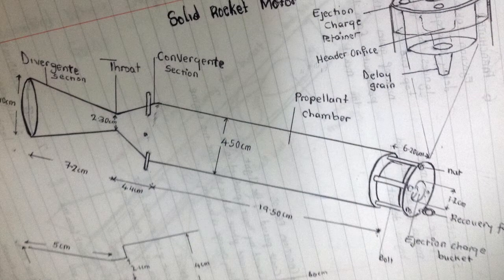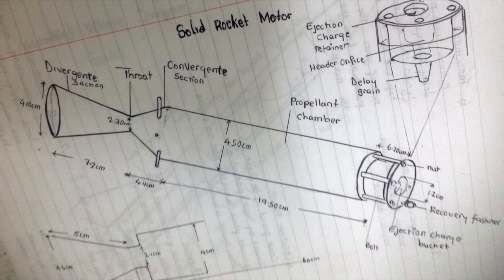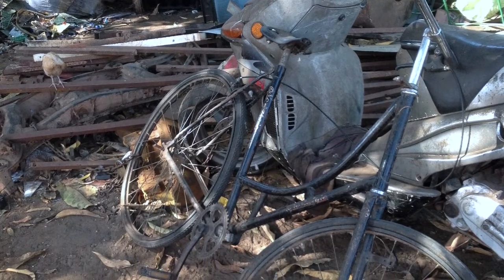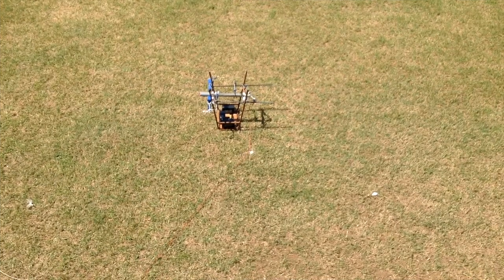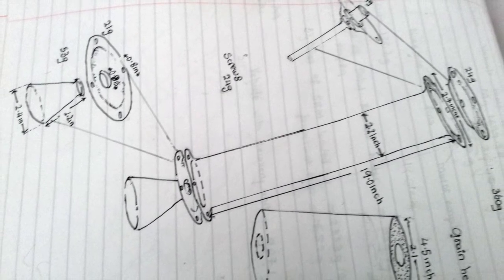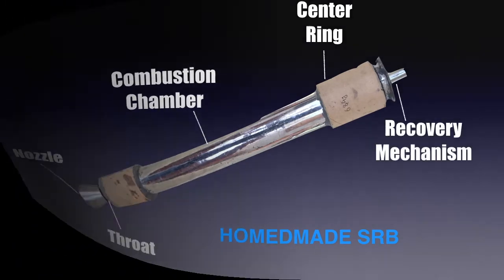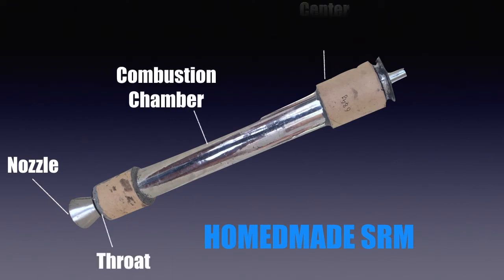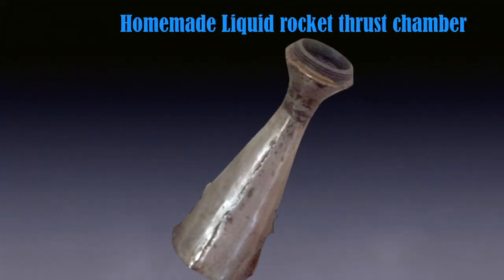how to make a reusable homemade rocket engine episode 8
There are three different materials used in the construction of this solid rocket motor,
The combustion chamber which is the cylinder shape is made out of a light metal that can withstand heat for a period. It is 2.2 inches in diameter and 19.0 inches in length. It can house up to four grains of 4.5 x 4.5 inches in length.  The recovery mechanism situated in the forward end is made out of brass but later change to the same metal the chamber is made of.
The exit end, which is the nozzle, is made of steel. The nozzle throat is 0.8 inches across and a divergent length of 2.2 inches, and the exit portion of the nozzle has a diameter of 2.4inches. The the entire rocket motor is assemble with eight screws, epoxy and an aluminum foil.
The whole motor weights 360g when empty.